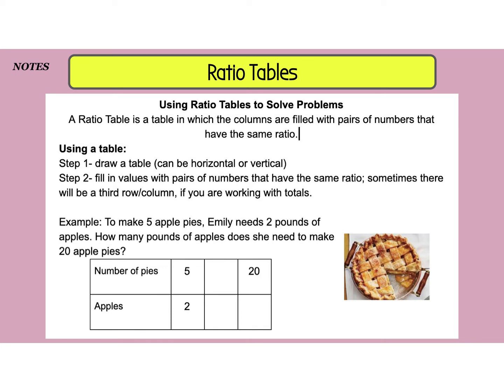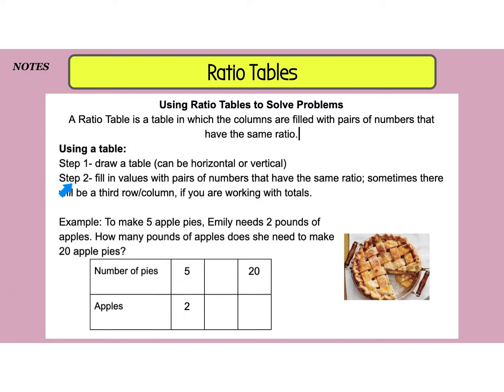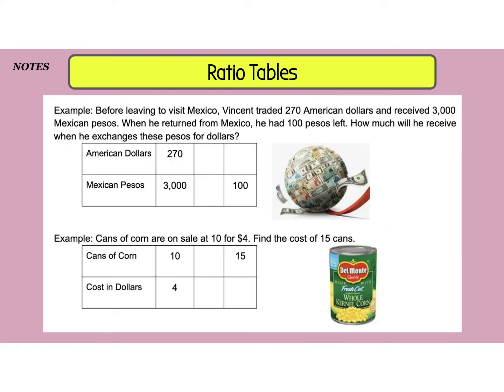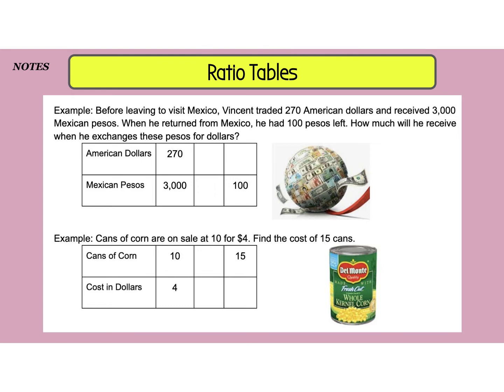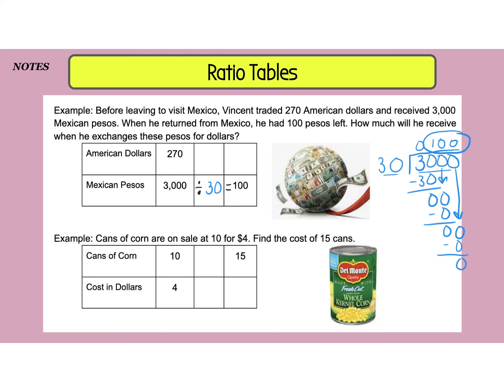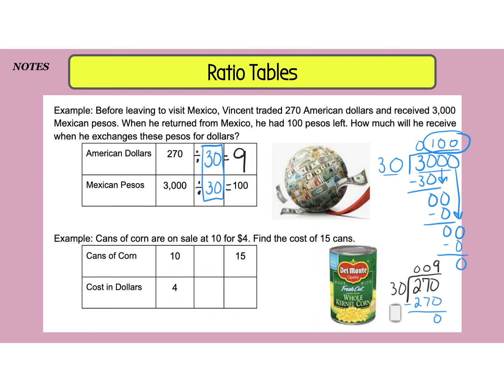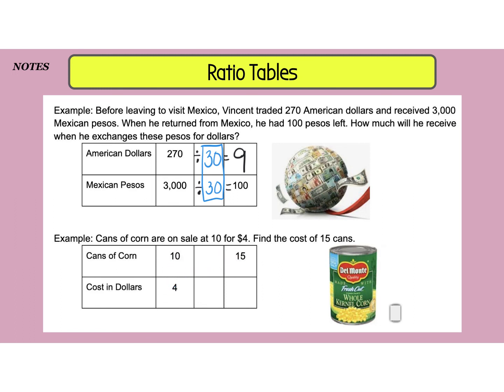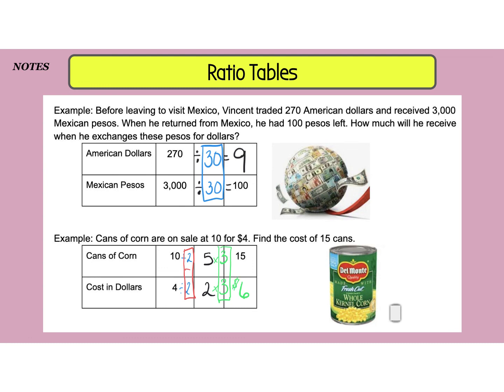Ratio Tables (Pumas 22-23)